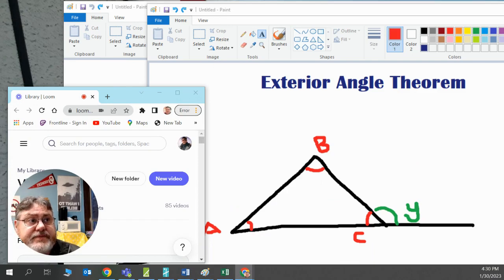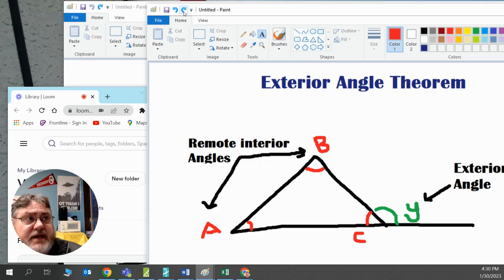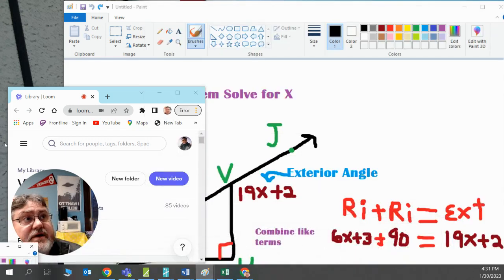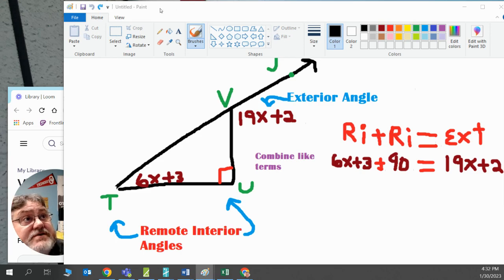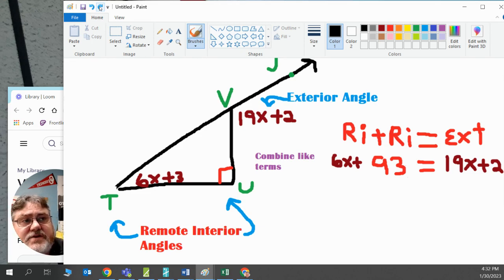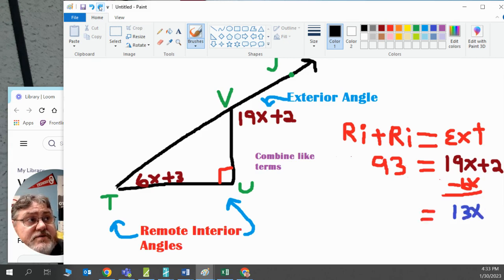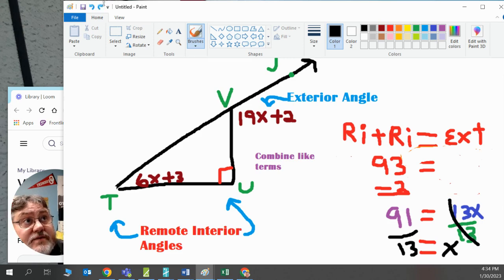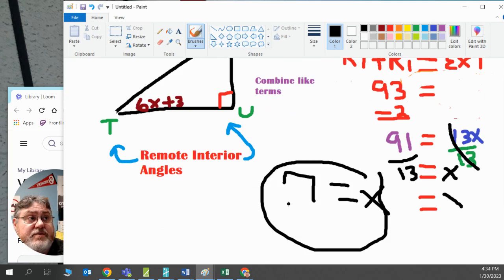Exterior Angle Theorem Solve for X Part 3 with Dr Hein